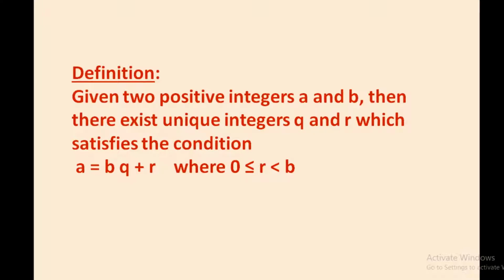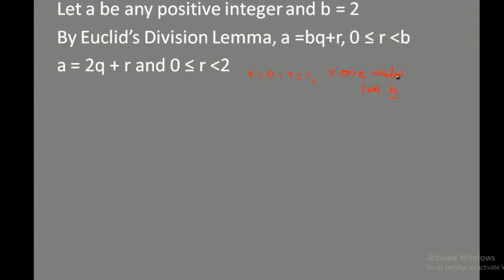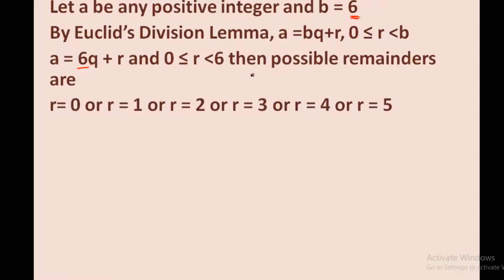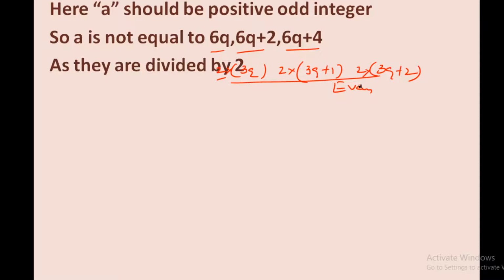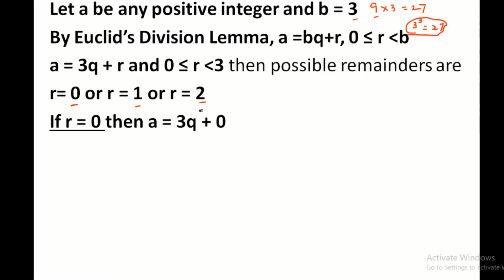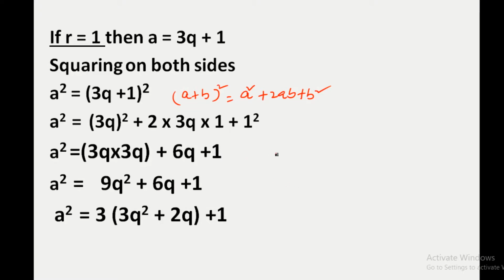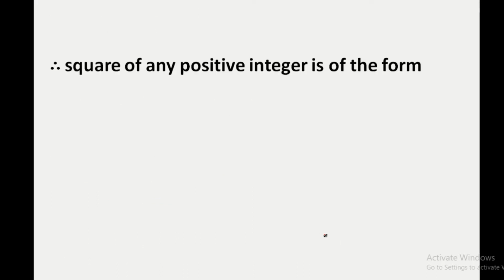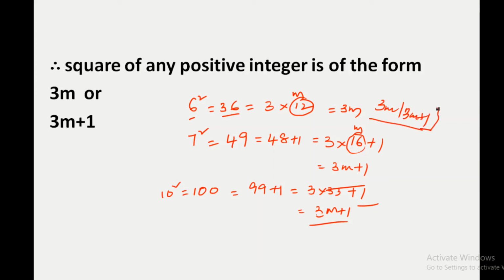APPLICATIONS OF EUCLID'S DIVISION LEMMA PART 1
This videos is about Applications of Euclid's Division Lemma and
Problems from Exercise 1.1
Also useful to students who prepare for competitive exams in Basic Maths section
the other videos are